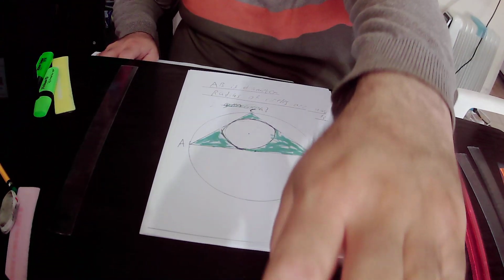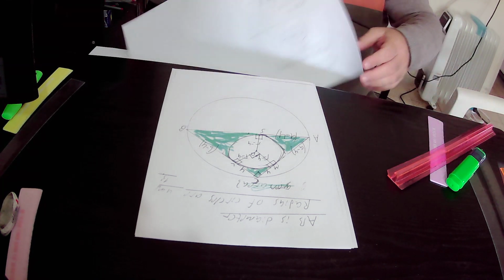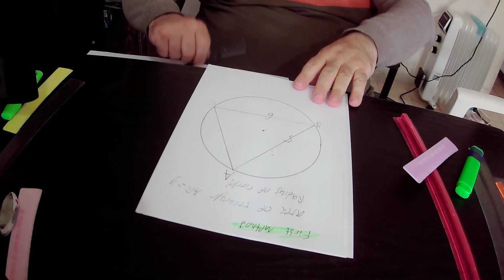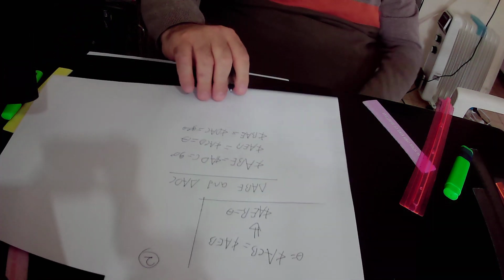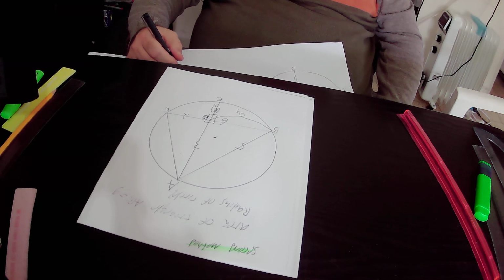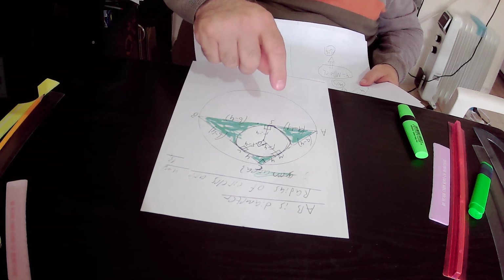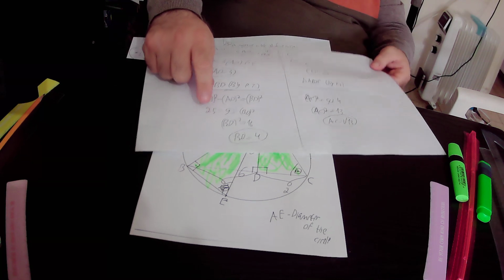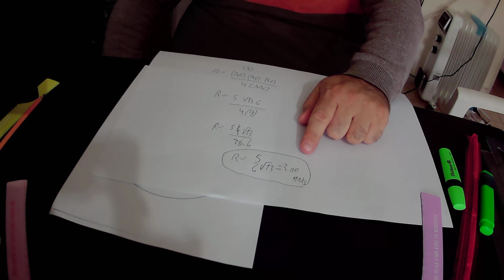Two very challenging questions from the math olympiad